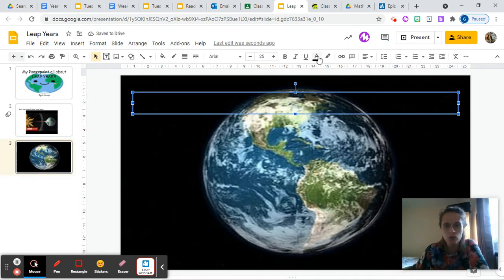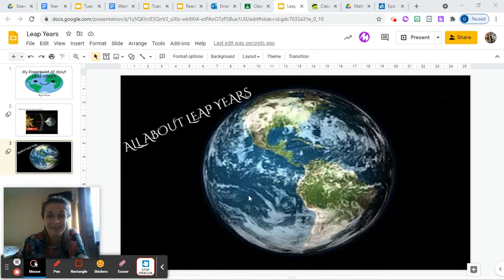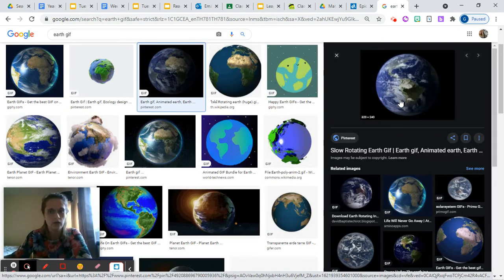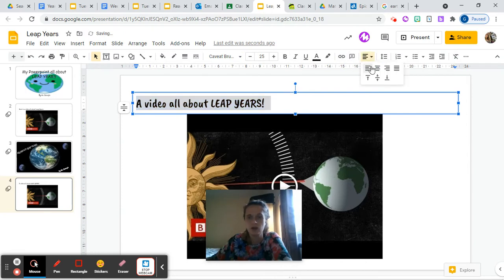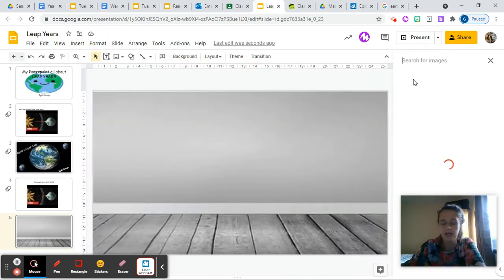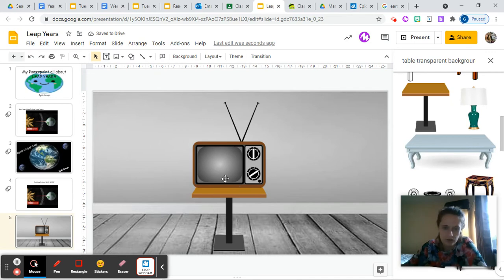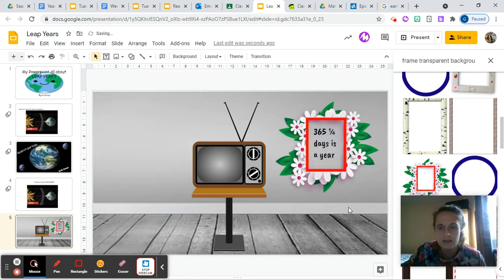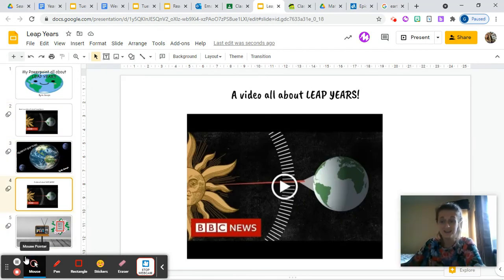How to make a fun Powerpoint about Leap Years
For our class to learn some new skills on Google Slides!